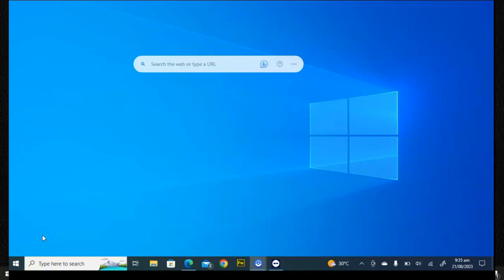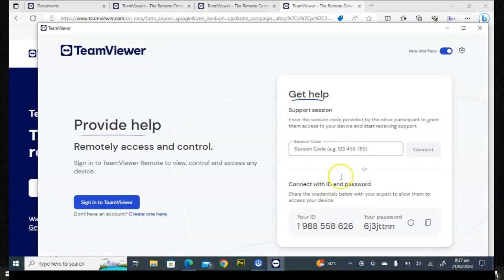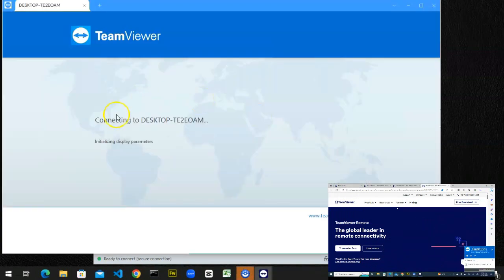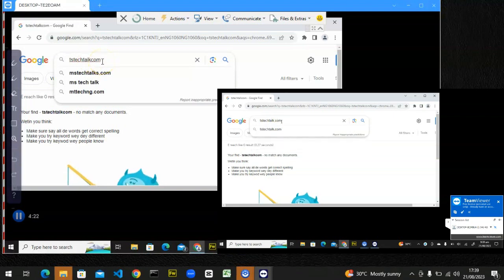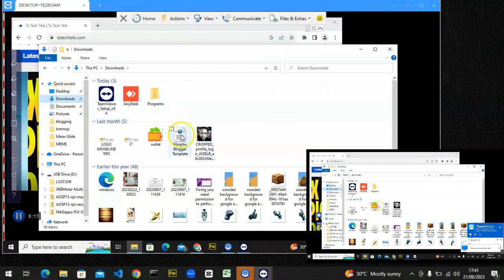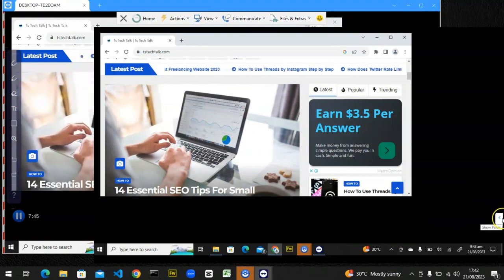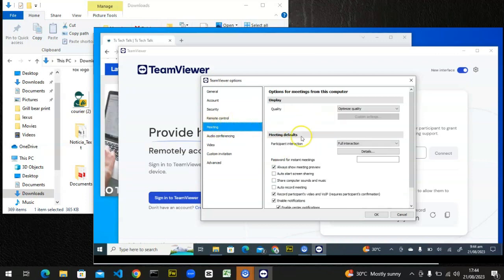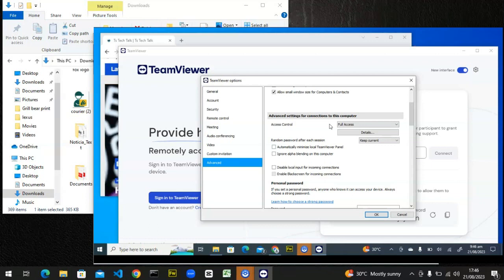How To Share Your Computer Screen With Another Computer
In this video, I will show you how to share your computer screen with another computer in just 5 easy steps. This is a great way to collaborate with others on projects, give presentations, or troubleshoot problems.

The computer that you are sharing your screen with will now be able to see everything that you are doing on your screen, maker changes, copy files from there own computer to your computer and also delete and install from there computer on yours. You can use this feature to collaborate on projects, give presentations, or troubleshoot problems, but this requires that you share your ID and password with the person if you changed the perssword the person will not be able to access your computer, you can kick them out and also record the activities, and more.

I hope this video has helped you learn how to share your computer screen with another computer.